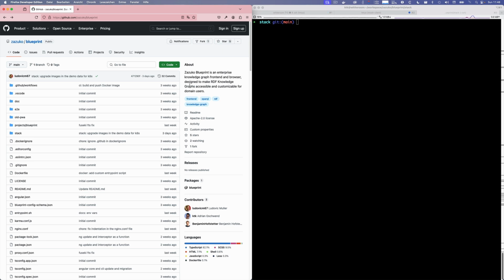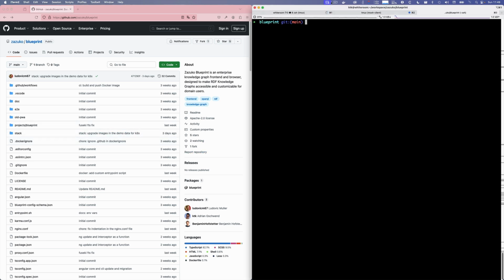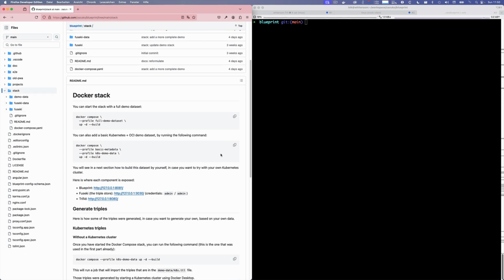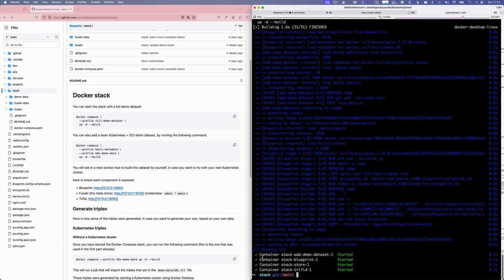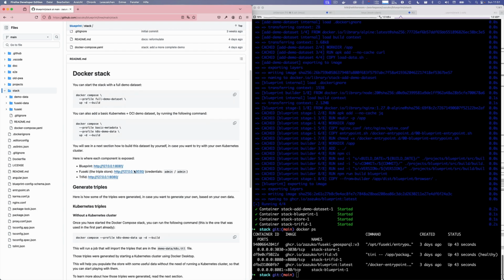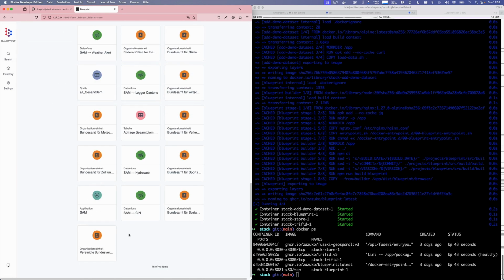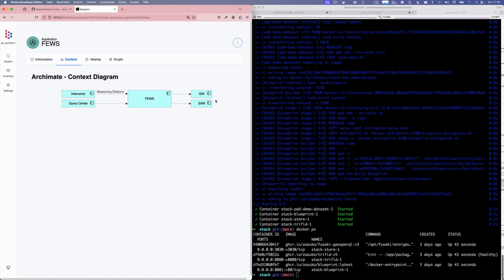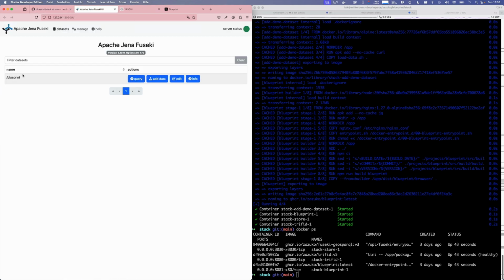Deploying Zazuko Blueprint via Docker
This video provides a brief walkthrough of the process for deploying and running a private Zazuko Blueprint instance.